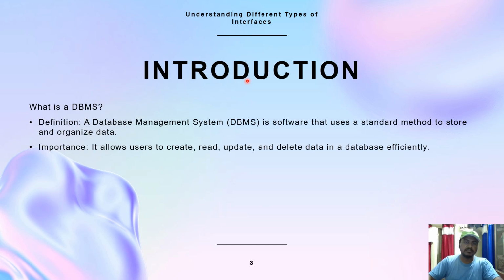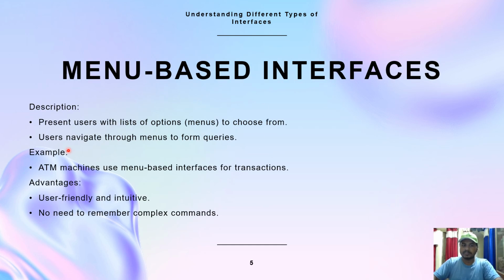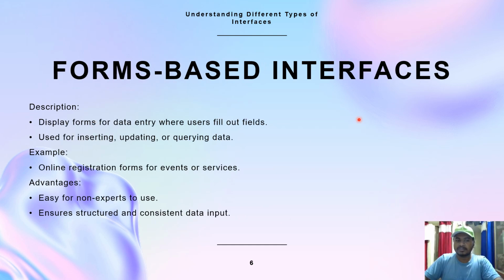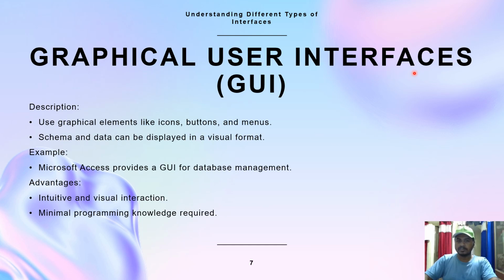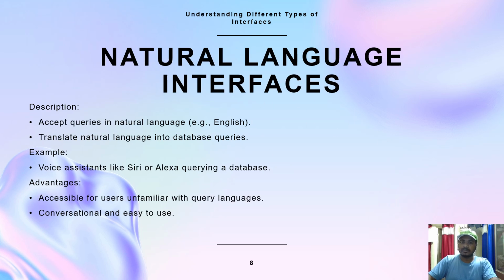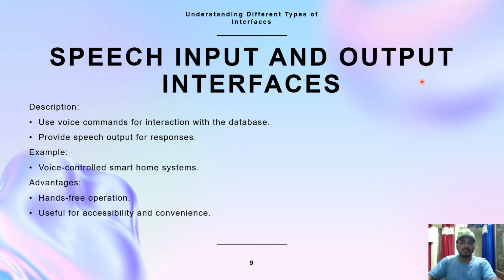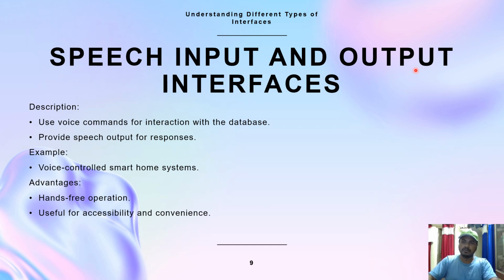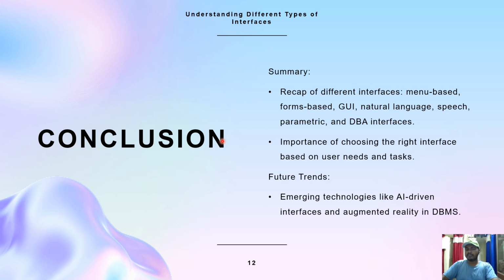Data Interfaces in DBMS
Data Interfaces in Database Management Systems